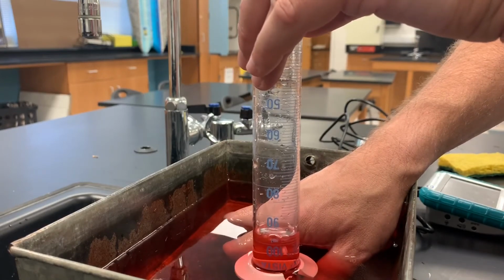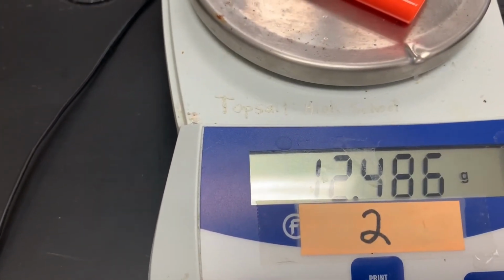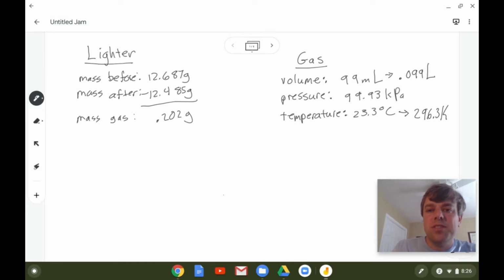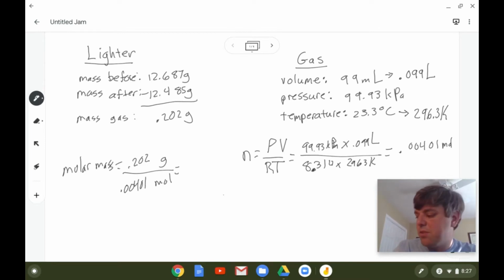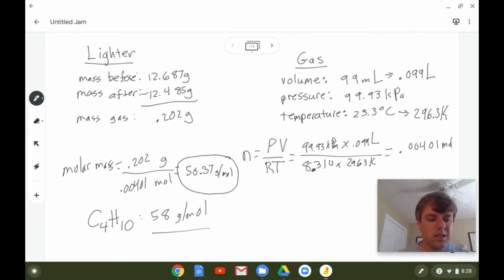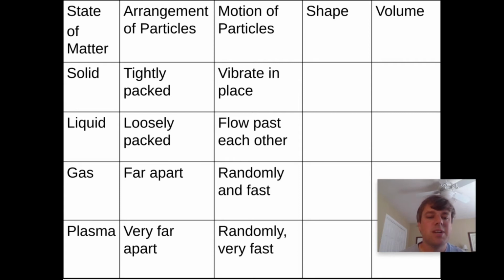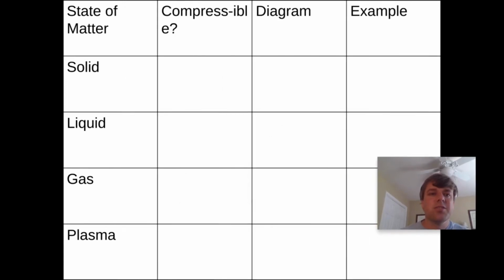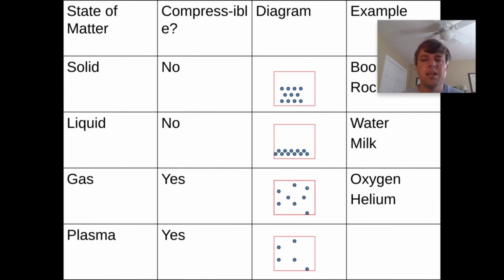Unit 9 Lesson 5: Butane lab and states of matter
Molar mass of butane lab
AND
Brief discussion of the 4 common states of matter